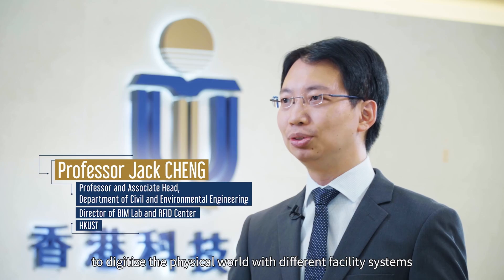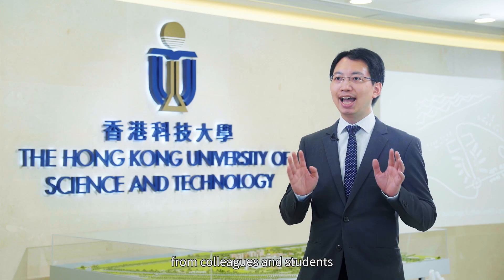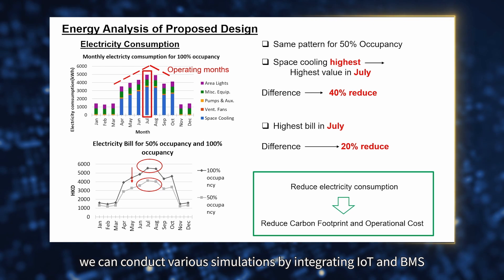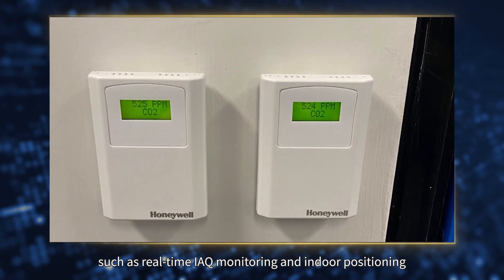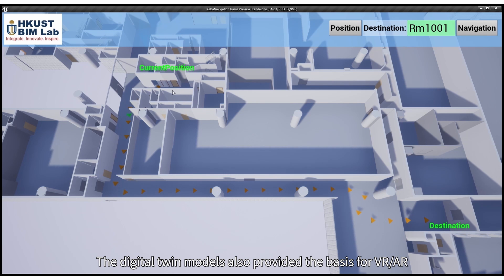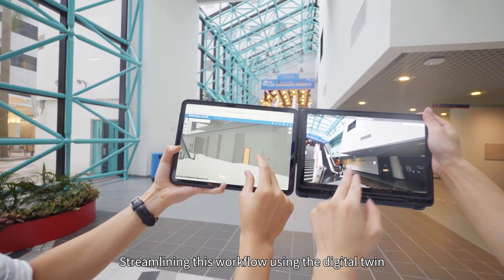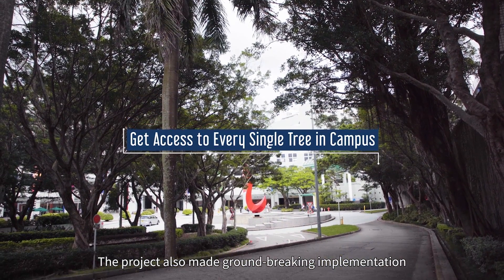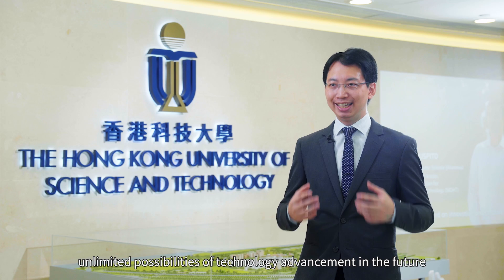HKUST Digital Twin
This project will create a digital twin platform - a digital replica of living and non-living physical assets and systems - which can be used for various purposes. This will be coupled with real-time data to monitor the HKUST campus, predict or detect abnormalities in equipment, and enable more efficient allocation of resources.
Stay sustainable & smart 🌱💡